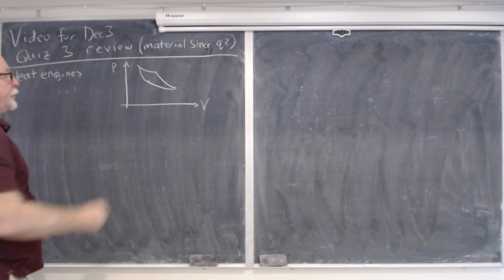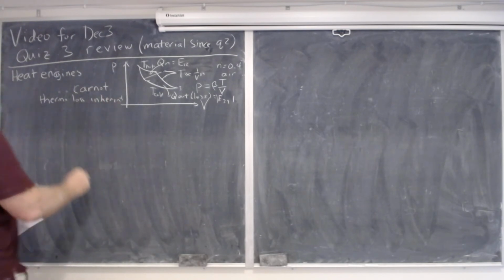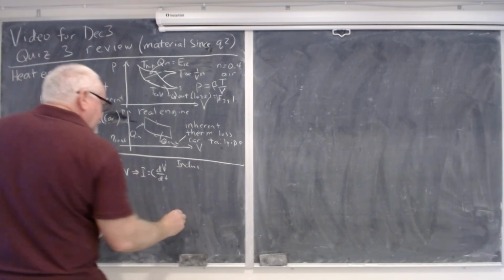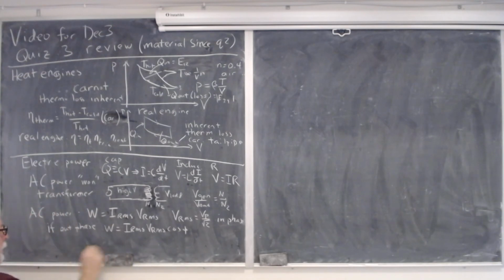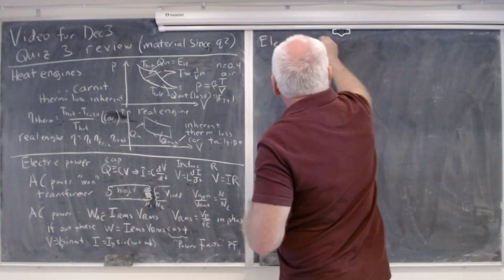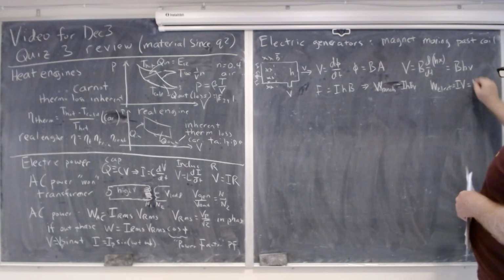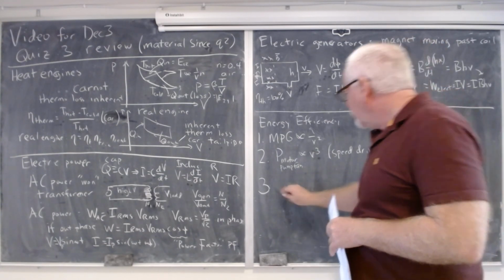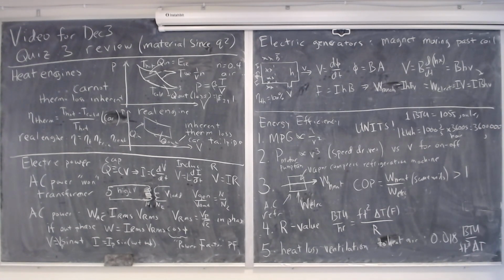energy sys 12 2 2020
review for quiz 3 includes heat engines, electric power and generation, energy efficiency